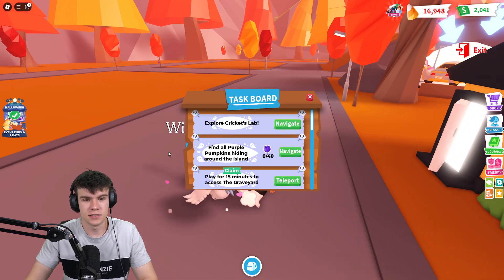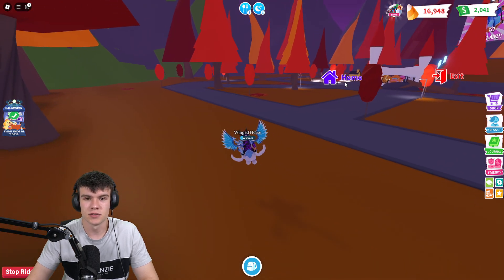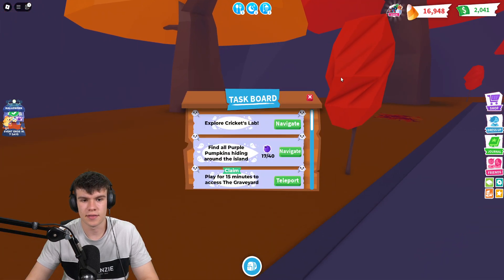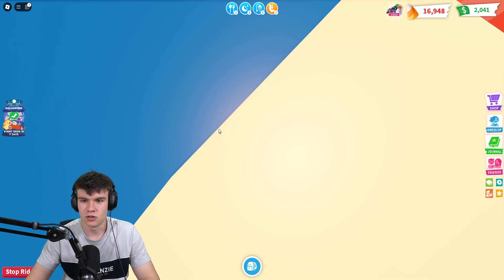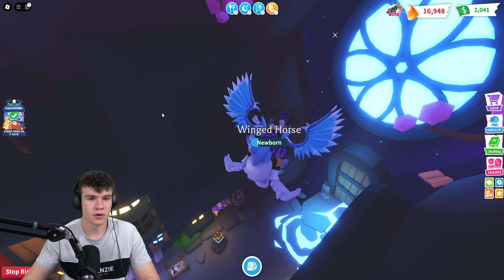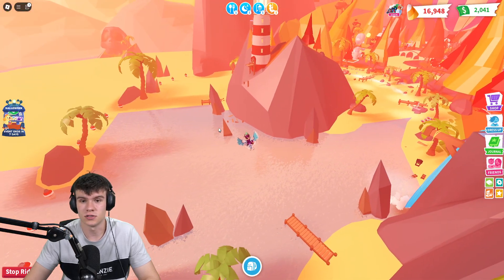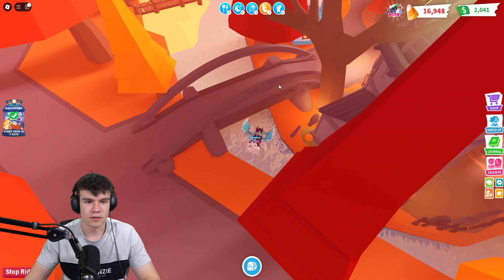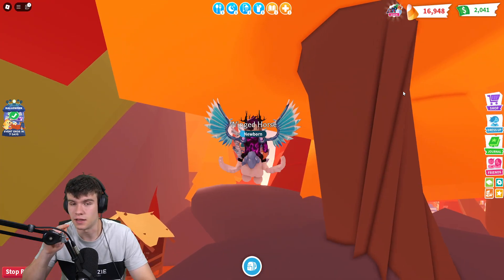(DAY 21) How To Find ALL 40 PURPLE PUMPKIN LOCATIONS In Adopt Me Halloween Event 2024! Roblox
This video contains all 40 purple pumpkin locations for adopt me Halloween event 2024. I will show you all pumpkin locations across the map to complete todays purple pumpkin quest in Roblox adopt me.